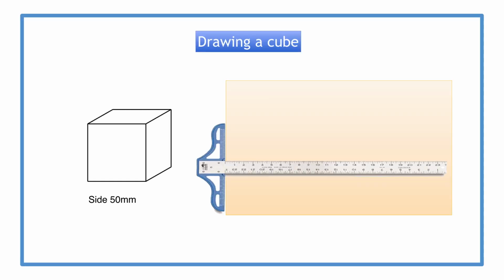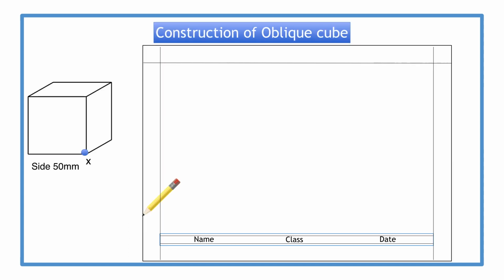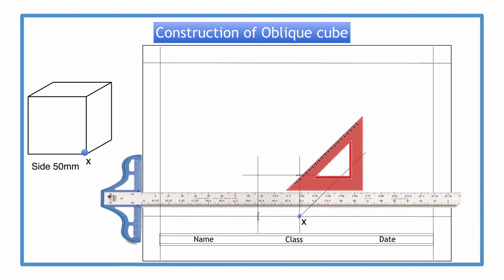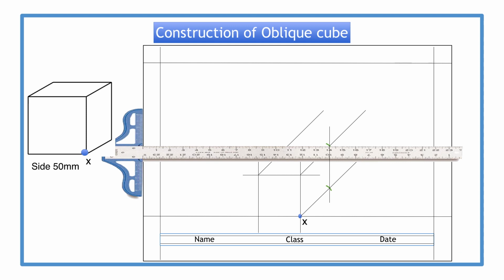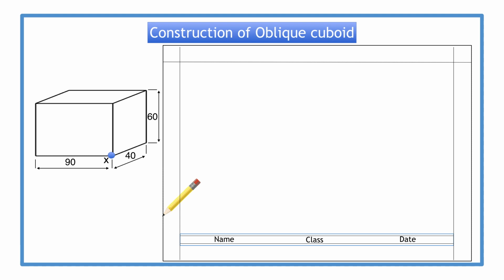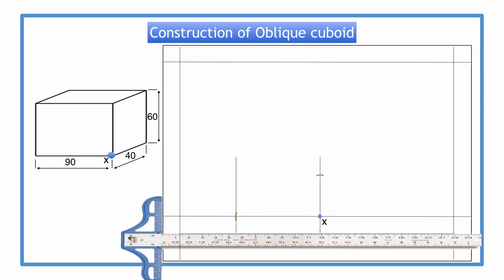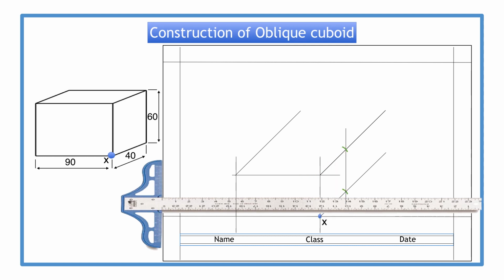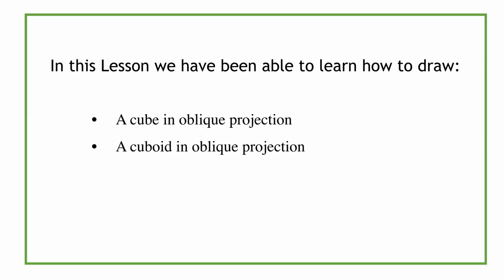Design Technology G9 U2 L4 Pictorial projection oblique